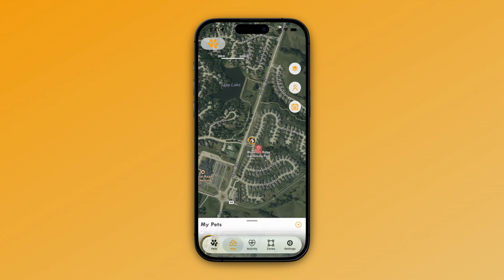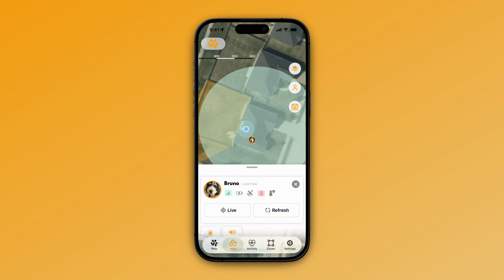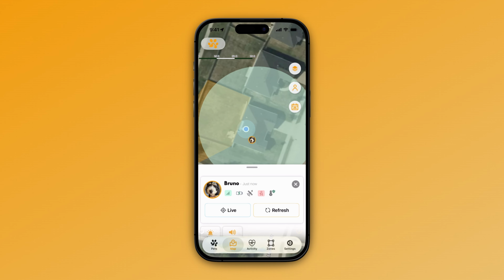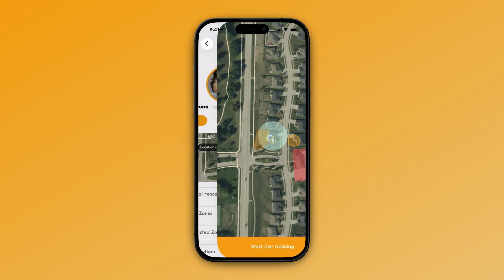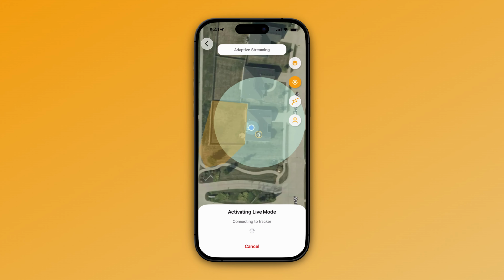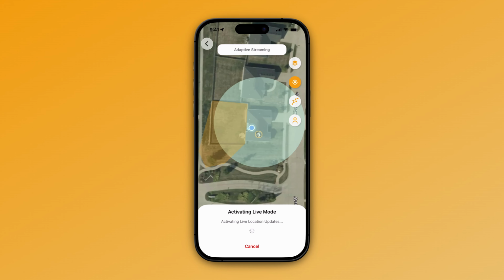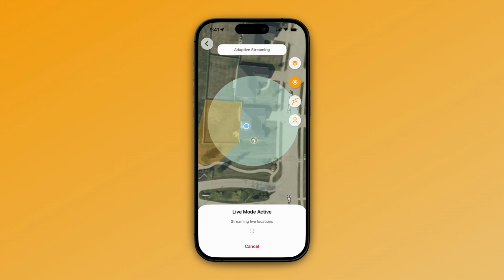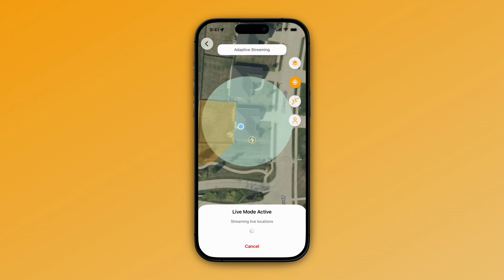Live Map Tracking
Discover how to use ToughTail's real-time map tracking to always know where your pet is.

In this video, you'll learn how to:
• View your pet's location on the interactive map
• Use the bottom drawer to switch between pets, view zones, and center on your pet
• Start live tracking to receive real-time GPS updates
• Use main map controls: layers, user location, and history
• Use live tracking controls: layers, follow pet, movement track, and user location
• Change map styles: satellite, outdoor, and street views

Note: Live tracking requires a cellular connection and is not available over Bluetooth or WiFi.

Keep your pet in sight, no matter where they roam.